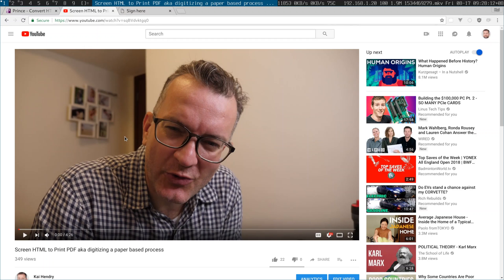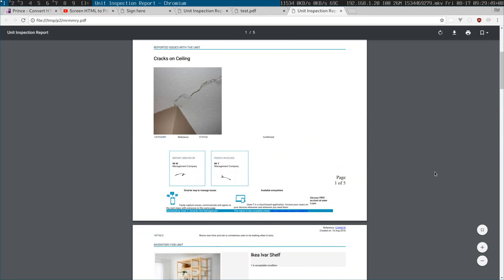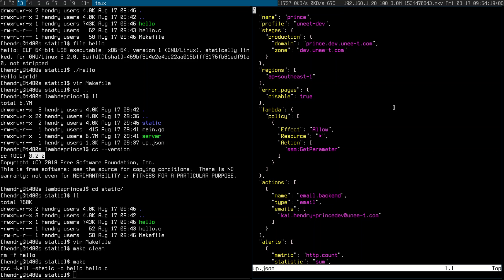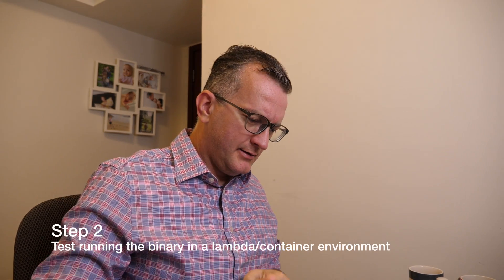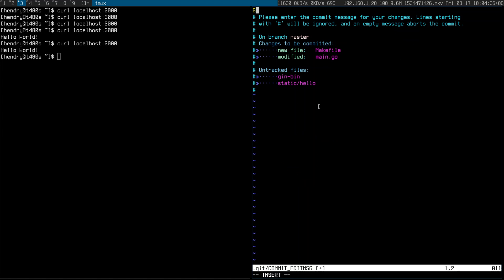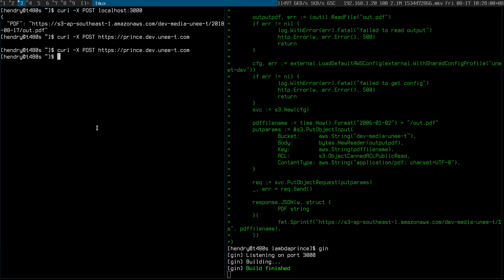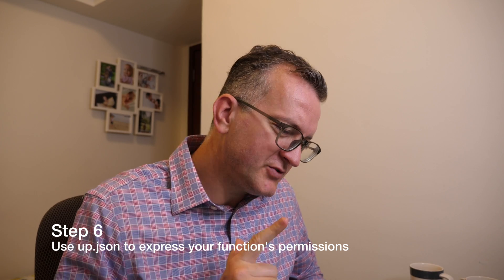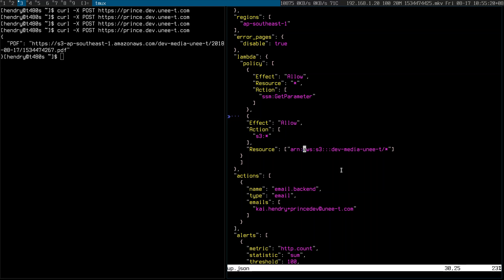Hosting the PrinceXML binary on Serverless (AWS lambda!)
I show how I take the proprietary binary and host in the cloud.

CA issues was due to a dangling symlink, which was easily fixed:
cp /etc/ca-certificates/extracted/tls-ca-bundle.pem curl-ca-bundle.crt